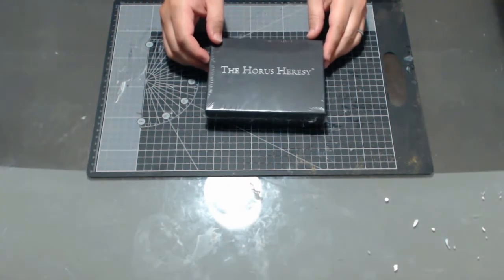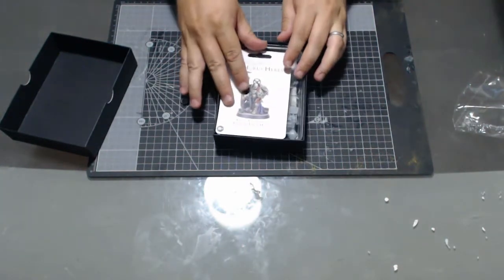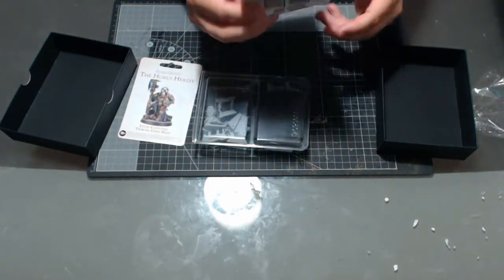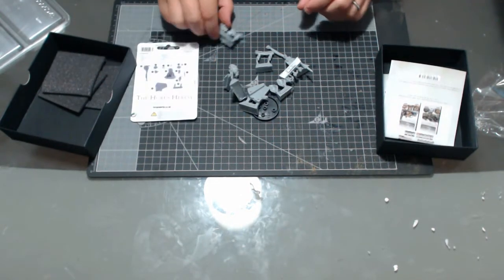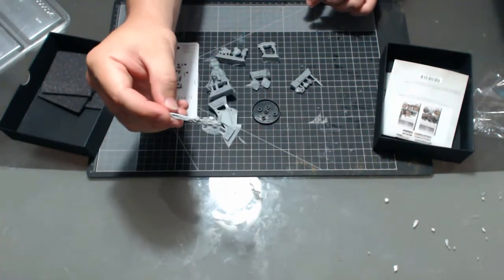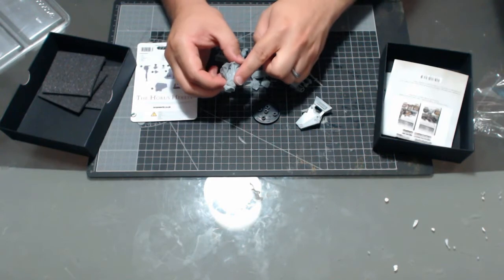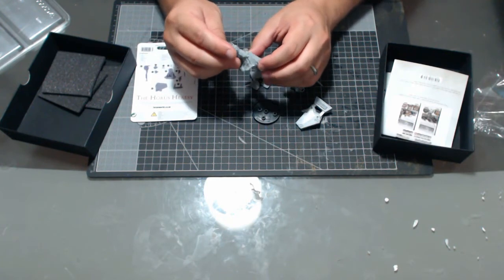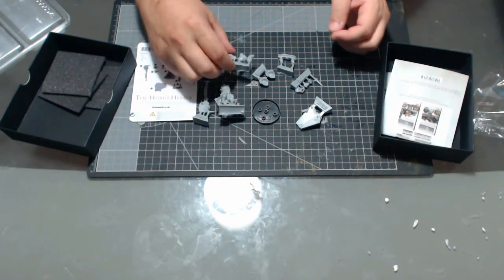ObSec Unboxing - Ixion Hale, Custodes Tribune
This unboxing features the event exclusive model - Ixion Hale, Custodes Shield Captain Tribune!

Available exclusively from Forge World events and Warhammer World, Ixion Hale is a fantastic and characterful addition to any Legio Custodes force - I just wish I had another to convert!